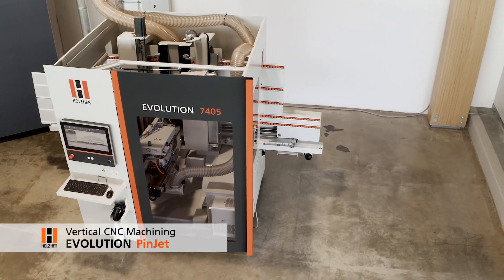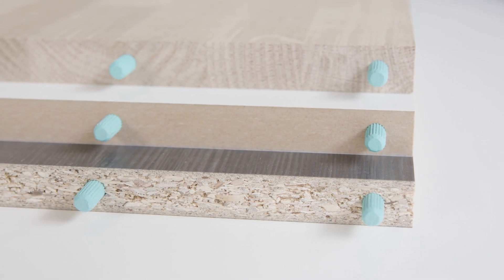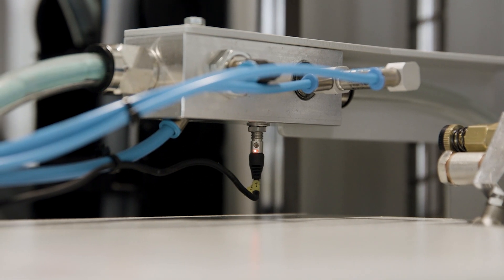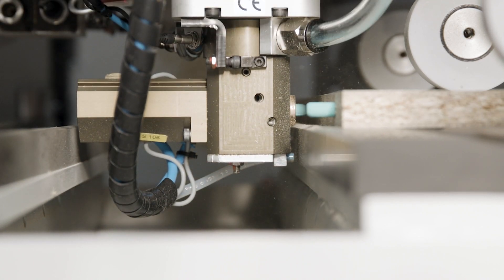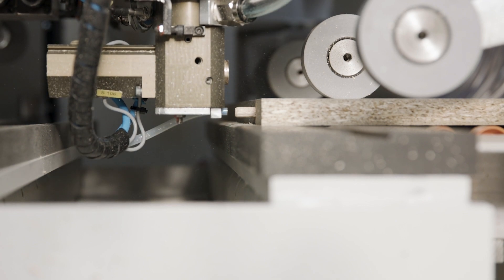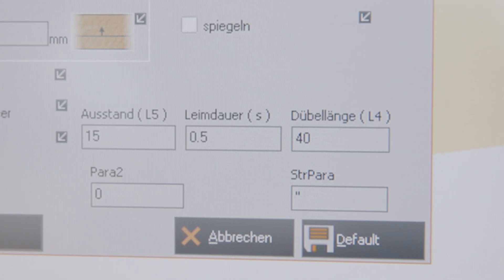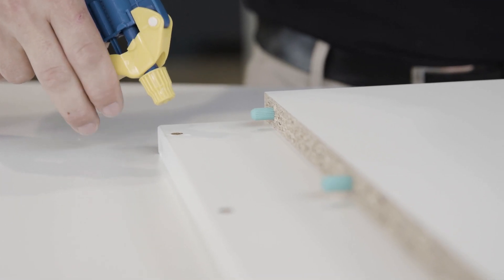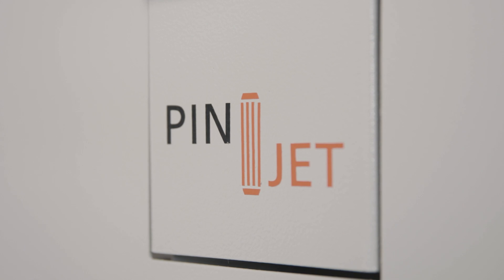CNC Drilling & Milling Centre EVOLUTION 7402 PinJet with fully automatic dowel insertion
The vertical CNC machines of the EVOLUTION series from HOLZ-HER impress with their well thought-out industrial design and extremely stable construction. In the smallest of spaces, the CNC machining centres offer applications such as drilling, milling and, with the PinJet version, even fully automatic dowelling.

The vertical CNC EVOLUTION PinJet offers a very special functional extension: the double-sided insertion of pre-coated Ø 8 mm dowels with lengths of 30 - 40 mm into 8 mm holes pre-drilled by the drilling unit in +/- X-direction.